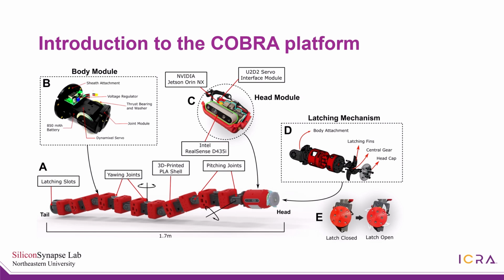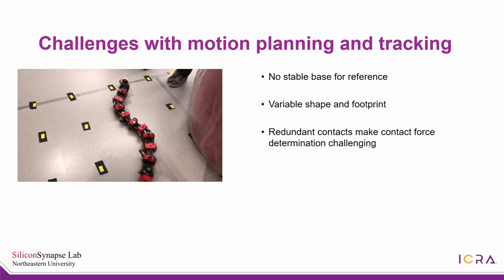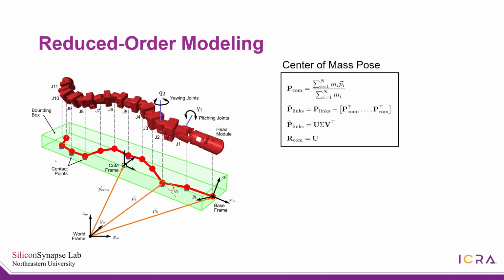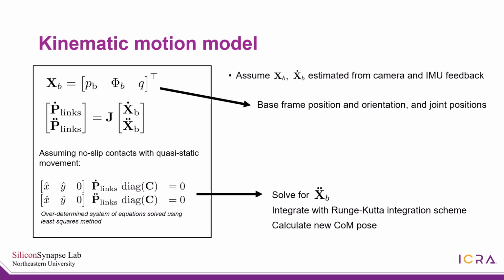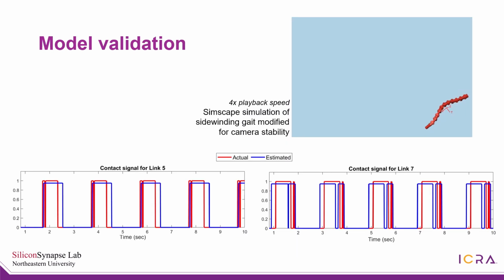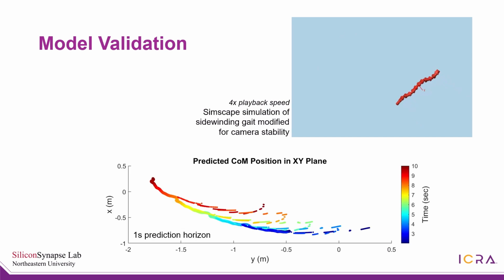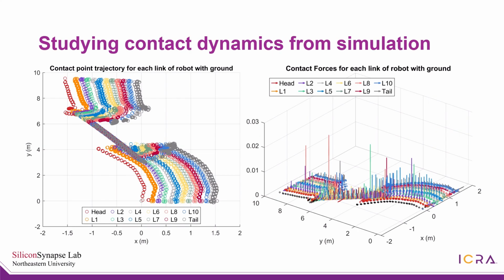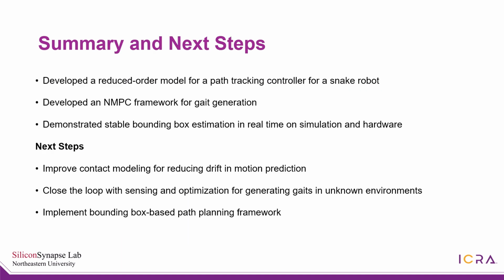ICRA 2025: Reduced-Order Model-Based Gait Generation for Snake Robot Locomotion using NMPC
This paper presents an optimization-based motion planning methodology for snake robots operating in constrained environments. By using a reduced-order model, the proposed approach simplifies the planning process, enabling the optimizer to autonomously generate gaits while constraining the
robot’s footprint within tight spaces. The method is validated through high-fidelity simulations that accurately model contact dynamics and the robot’s motion. Key locomotion strategies are identified and further demonstrated through hardware experiments, including successful navigation through narrow corridors.